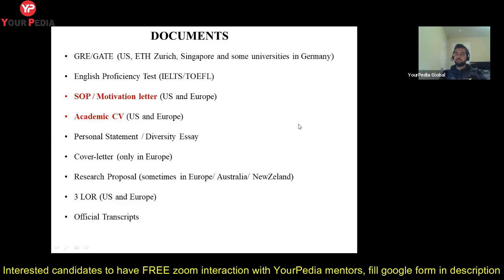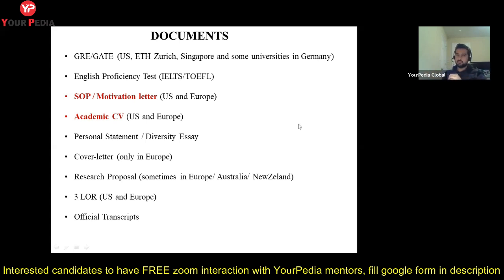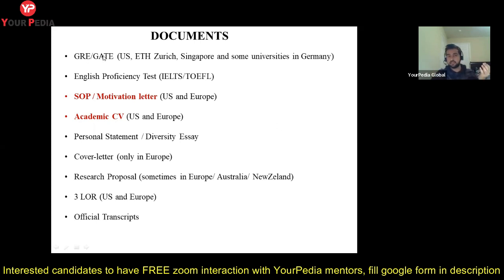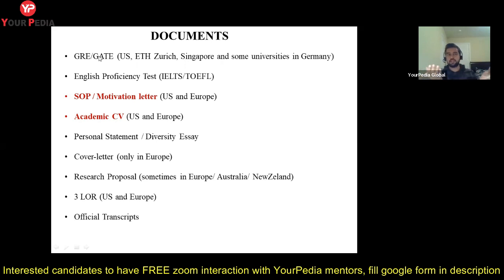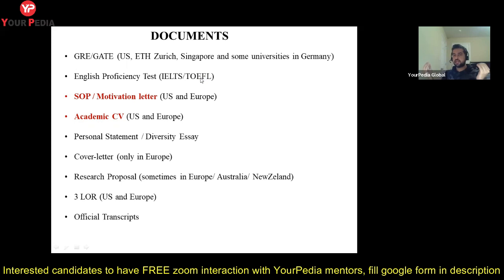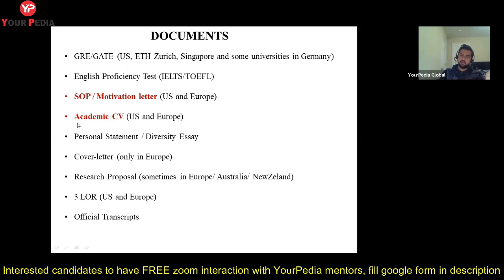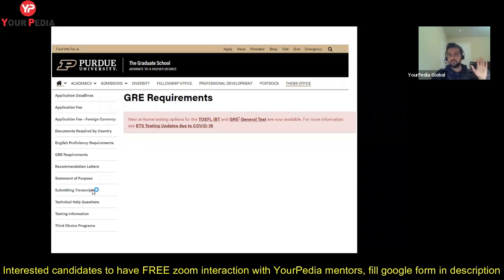List of Documents required to apply PhD abroad | USA, Europe, Australia, Canada, New Zealand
In this Video, Rahul Sharma, Mentor YourPedia discussed in detail about the various documents required to apply for PhD abroad in USA, Europe, Canada. Admissions are open throughout the year in Europe. In months of January, February & March, Professors of Foreign Universities are looking for Candidates for PhD courses which are considered as a Job in Europe. Watch this video till end and get motivated to apply in these prestigious university.